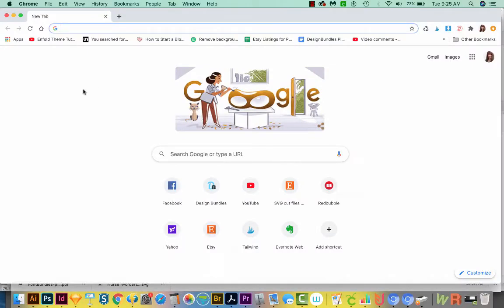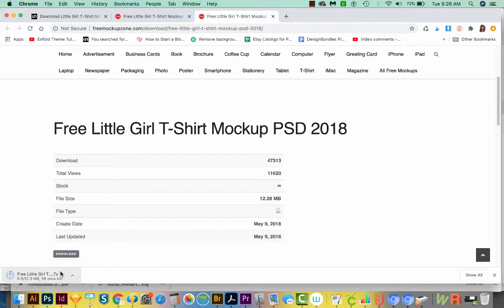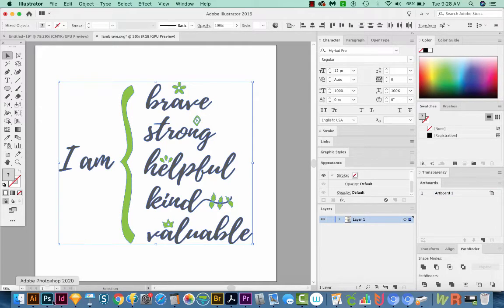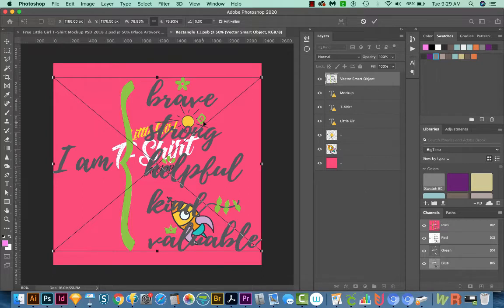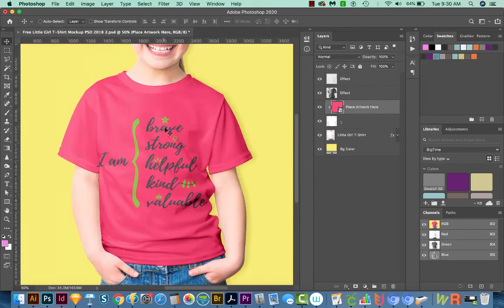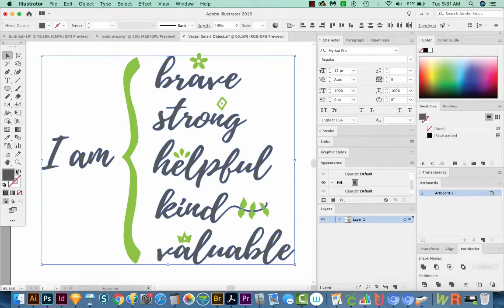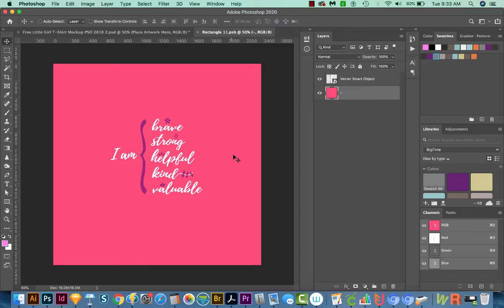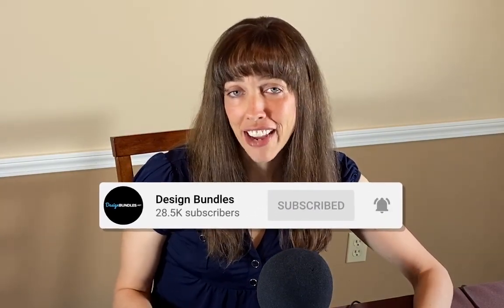How To Add A Vector Design To A JPG Mockup In Adobe Photoshop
Do you want to master the art of personalizing a mock up by adding a vector design? In this video we will show you how to add a vector design to a JPG mock up in Adobe Photoshop. We walk you through sourcing the mock up, editing the mock up and applying your design. More info below 👇